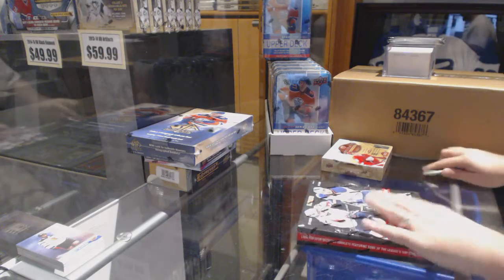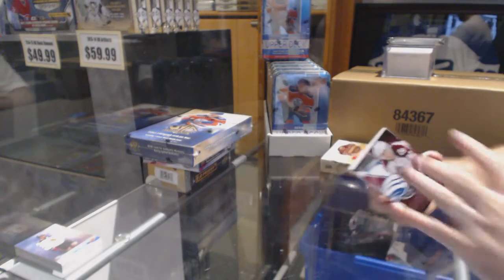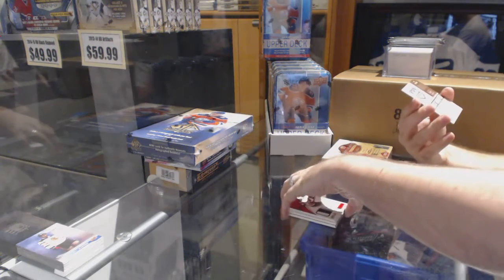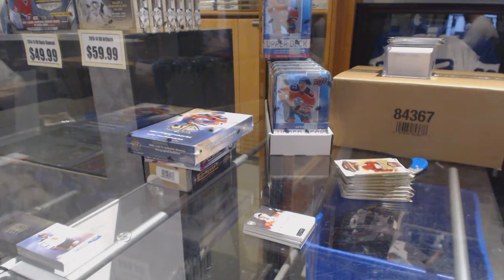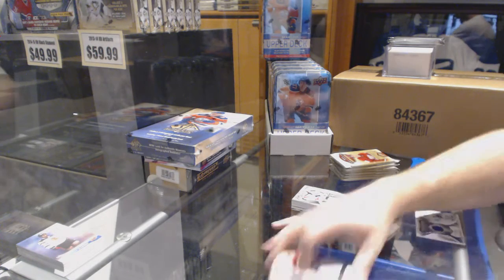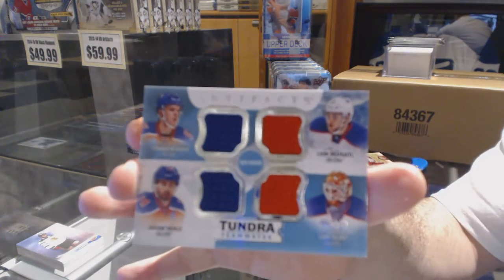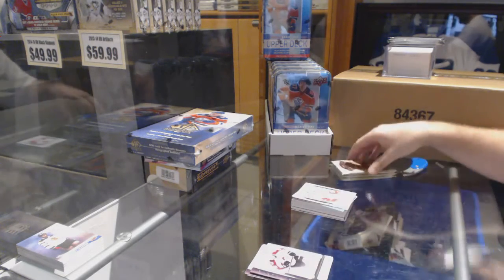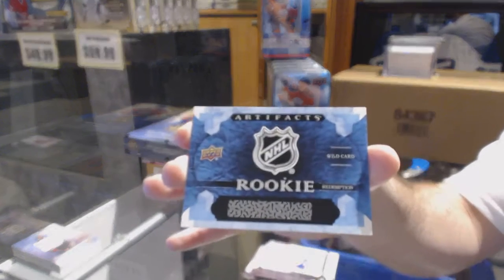13-14 Panini Playbook & 16-17 UD Artifacts Hockey Box Break - C&C GB #6667